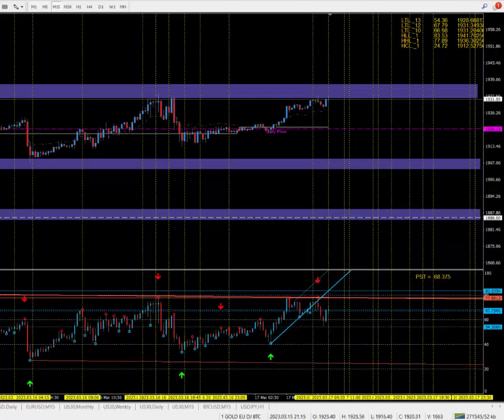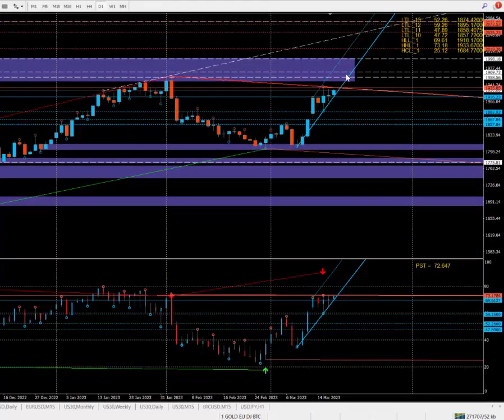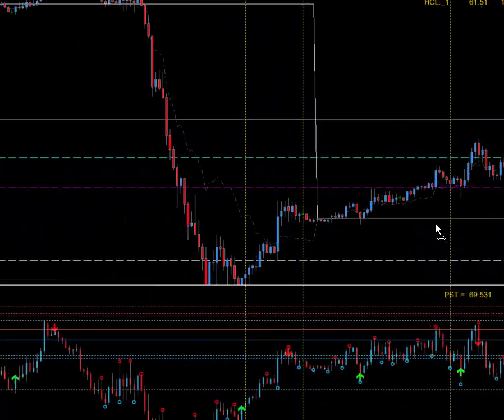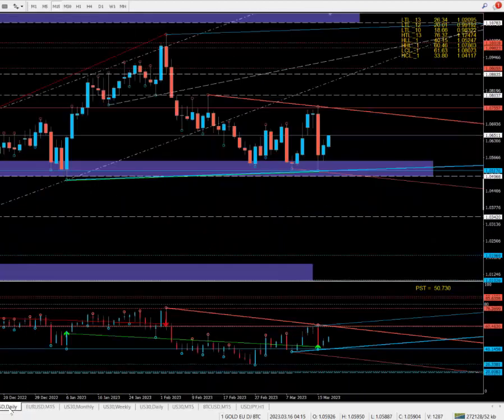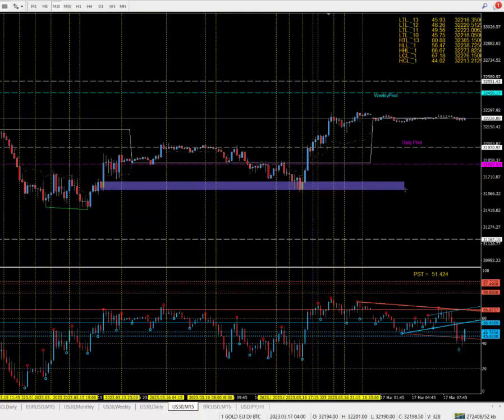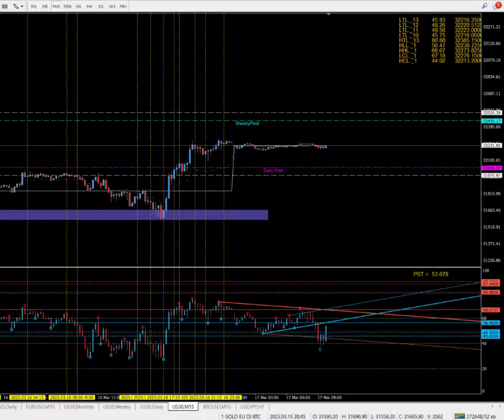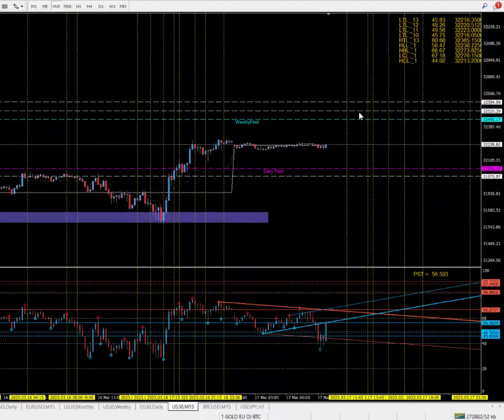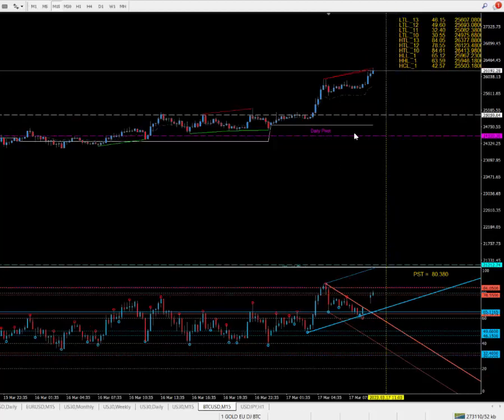17 March T - Market analysis - technical analysis & astrology. The best way to trade! Time & Price!